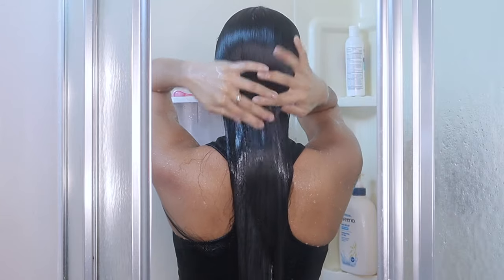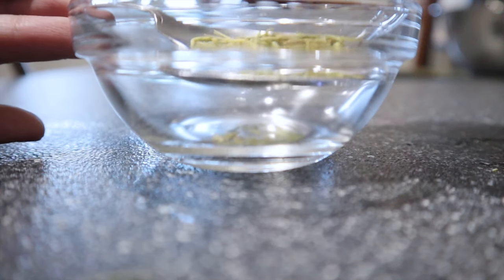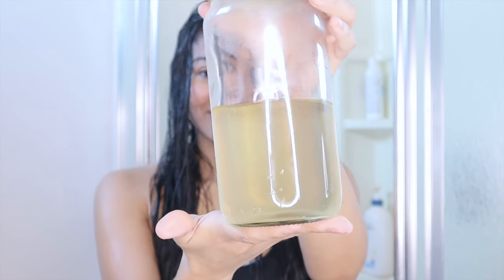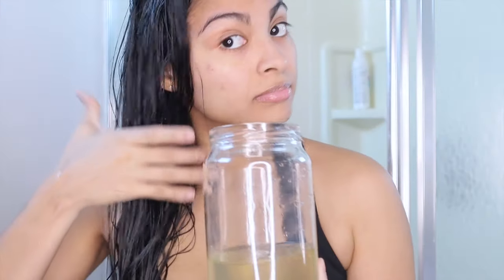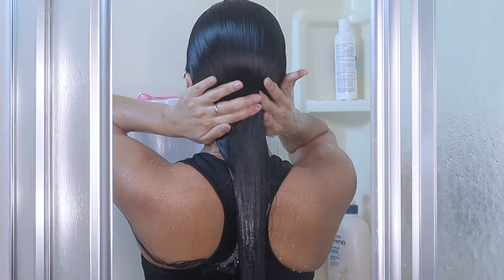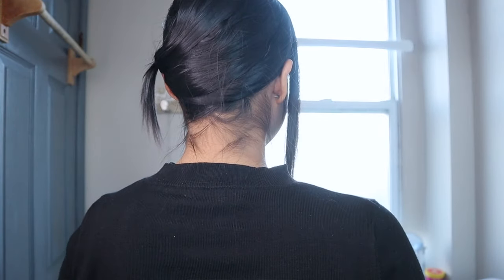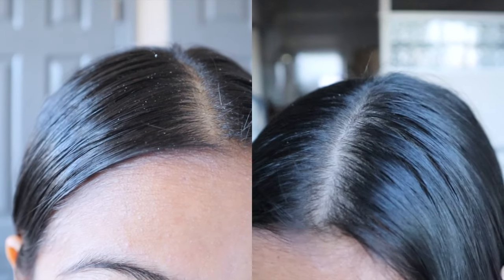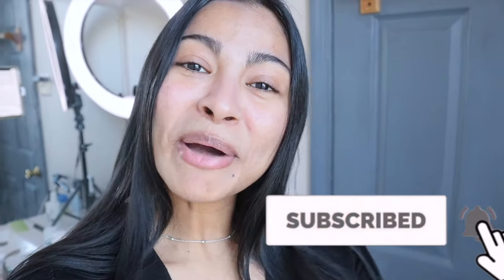HOW YOU SHOULD DO AN APPLE CIDER RINSE IN THE SHOWER!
🕸VIDEO SECTIONS🕸
0:00 How apple cider works on hair
0:52 How to make acv rinse
1:54 How to apply apple cider rinse
4:10 How to reduce frizz after acv rinse
5:48 Results from this apple cider rinse
6:19 How many times can I use this rinse?

This is a three step tutorial on how to rinse your hair with apple cider vinegar for the purpose of reducing frizz in hair. I found this apple cider rinse super beneficial especially when hair looks dull, brittle or frizzy this will help you to tame down a lot the frizziness in your hair.

Something that I didn’t include in this video was that our hair tends to get super alkaline due many reasons, including using too many hair products, heat and the most difficult one to avoid which is hard water. Soft hard is what we are supposed to use on your hair and skin to keep our ph levels in balance.

If you don’t know, hair and skin should be ideally on a ph level of 4.5 to 5.5 and what I discover is that most of the water that we use to shower (hard water) has a ph level of 8.5 which is absolutely insane high and very bad for our skin and hair. No wonder why our hair and skin suffer so much! This is why using one or twice a month an apple cider vinegar rinse could help to put these levels down.

I really hope you find this video helpful. Love, Doro

Instagram ➻ @dorocubillo

Pura Vida! 😘🇨🇷